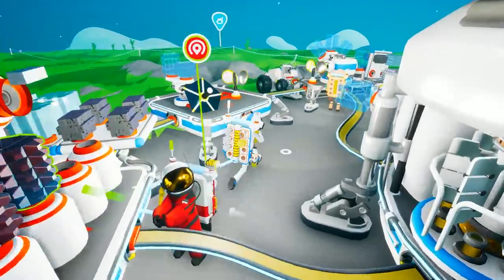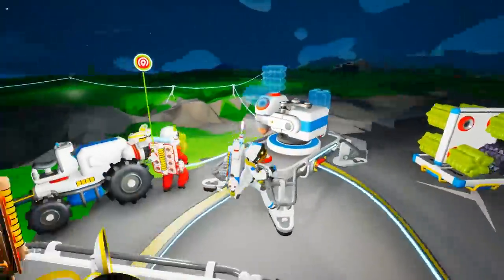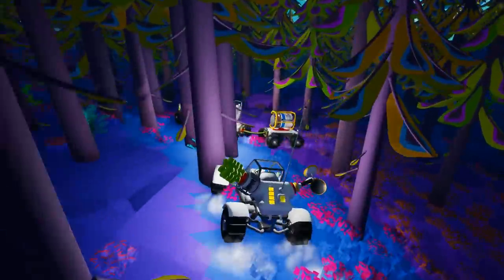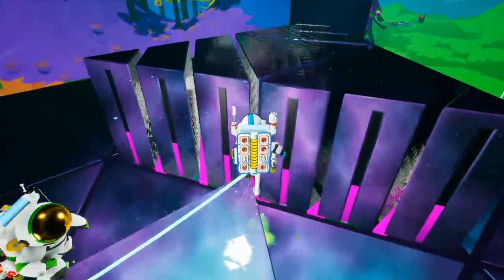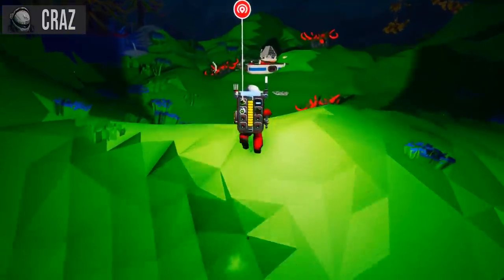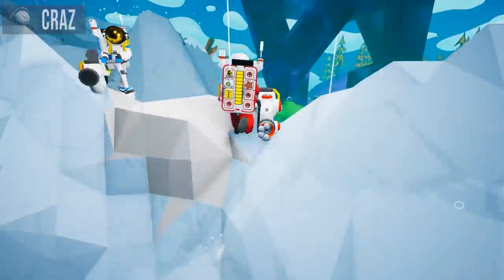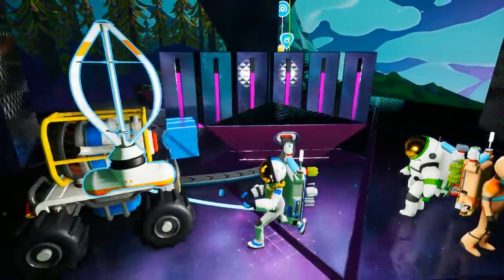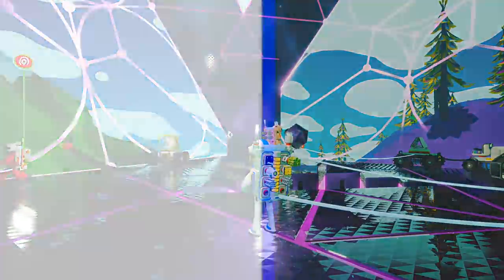Astroneer 1.0 - ANCIENT ARTIFACT?! - Ep #5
The team build a new rover and venture out to the mysterious artifact...

Un-official Star Citizen Soundtrack :D